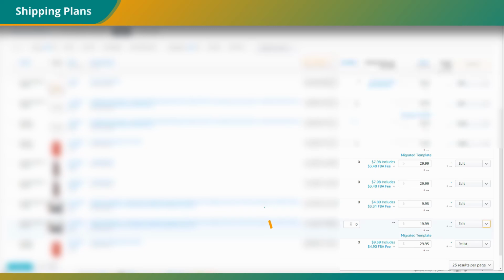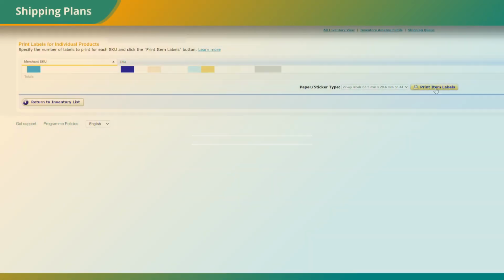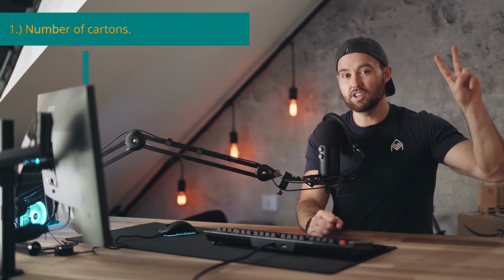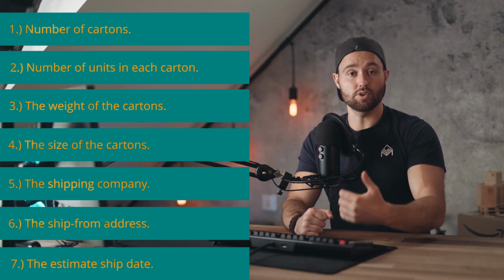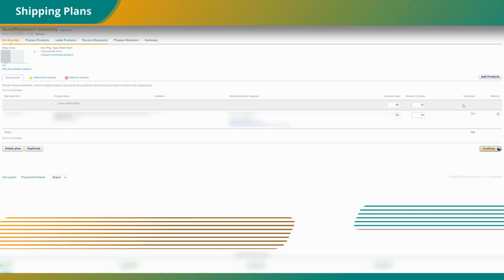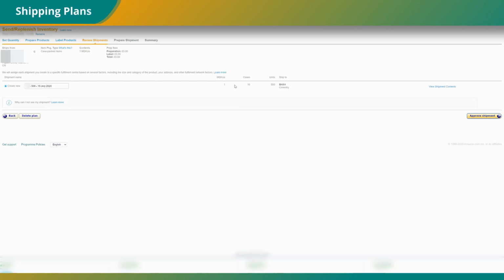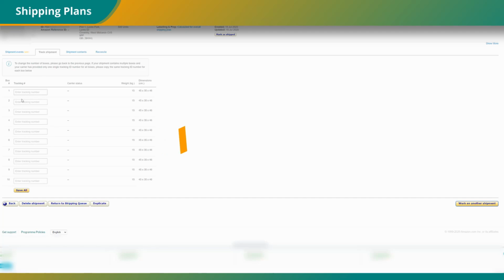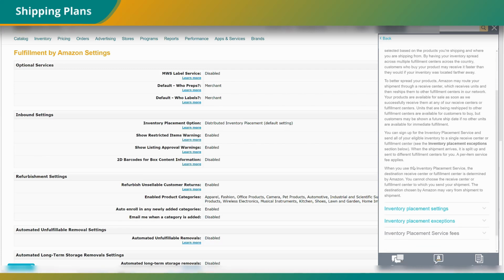How To Create Your FBA Shipment Plan - Shipping to Amazon FBA 2021 | Step by Step Tutorial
How to SEND PRODUCTS TO AN AMAZON WAREHOUSE in 2021 using an FBA Shipment Plan.

We cover all the basics of shipping to Amazon FBA 2021. Then we go over how to create an Amazon FBA shipping plan. This shipping plan amazon FBA 2021 tutorial covers exactly how to ship to Amazon FBA step by step so you can get selling. When it comes to FBA Amazon shipping, there is a specific process you need to follow.

There are a lot of shipping plan amazon fba step by step videos out there, but in this one, we break down how everything is integrated so you have a deeper understanding. If this is your first shipping plan on Amazon, then you’re going to learn the full FBA shipment process right here. This will allow you to easily go about shipping directly to Amazon FBA from China or wherever you source. You’ll know all the Amazon FBA shipping options and whether you’re shipping to Amazon FBA from China or anywhere else, you’ll know how to do your Amazon FBA shipping plan and no longer need to search terms like shipping plan amazon FBA.

2) Sign up free. Hover over your account icon at the top right. Click “Plan” or “Plan Details.”

Timestamps:

00:00 – Intro
00:53 – Have an Active FBA Listing
01:53 – Convert Your FBM Listing to an FBA Listing
02:03 – Benefits of having FBM and FBA for the same listing
03:16 – Download Your FNSKUs
04:44 – How Your Digital Listing is Linked to Your Physical Product
06:01 – Send Your FNSKUs to Your Supplier
07:10 – Ask Your Supplier to Equally Pack Your Shipment
08:59 – What’s the Benefit of Case-Packed Shipments?
10:02 – Get the 7 Shipment Details
11:13 – Create the Shipping Plan
11:29 – How Stranded Inventory Impacts Shipping Plans
12:34 – Individual Products Vs. Case Packed Shipping Plans
13:44 – Set Your Case Configuration
14:34 – Select Who Applies the FNSKUs
15:55 – Download the FNSKUs in the Shipping Plan
17:04 – Name Your Shipment
17:41 – Get Your FBA Shipment ID
18:01 - Get the FBA Fulfiment Center Address
18:33 – Input Your Shipping Carrier
18:44 – Enter your Carton Configuration, Weights and Sizes
18:18 – Get Your Carton Delivery Labels
20:23 – Track and Manage Your Shipment
22:25 – When to Re-List Your Product
22:46 – What if I Get Multiple Warehouses?